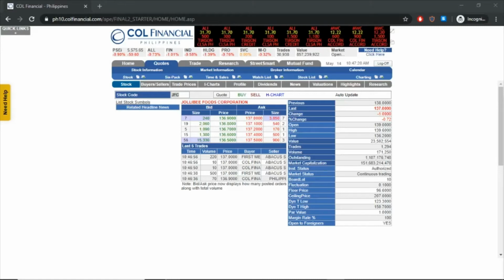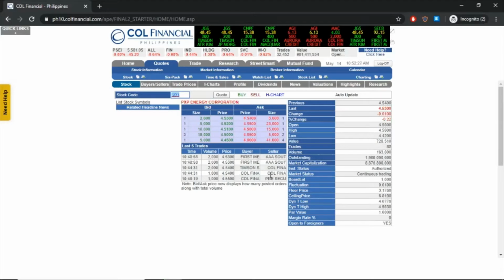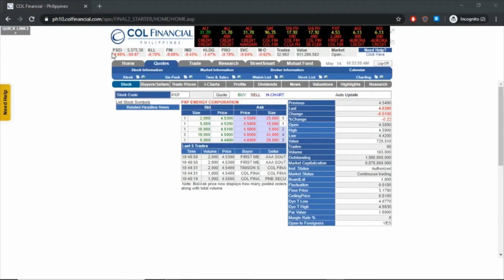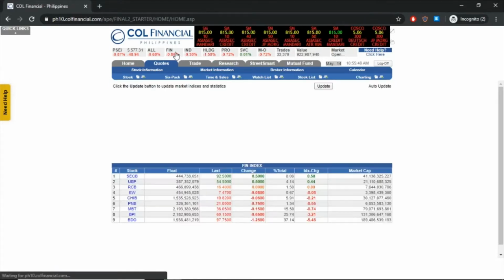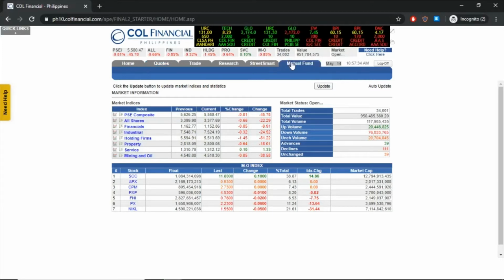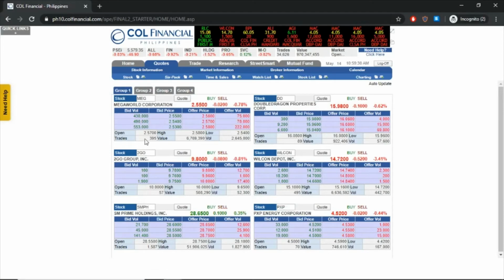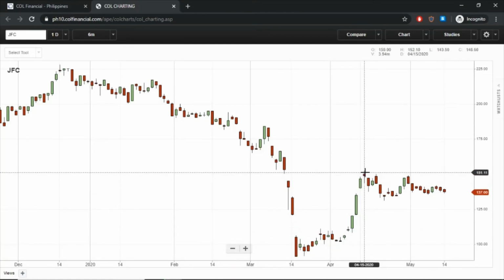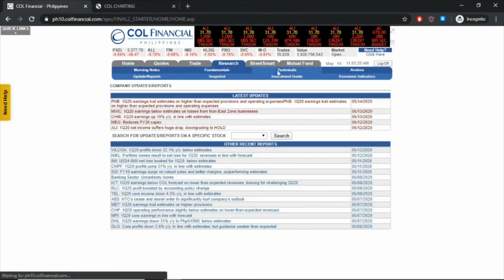Getting started with your col account part 1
In this lesson we will learn about the following:
1. Ticker
2. Sectors
3. Quotes tab
4. Introduction to Charting